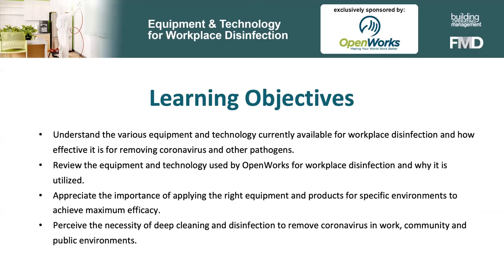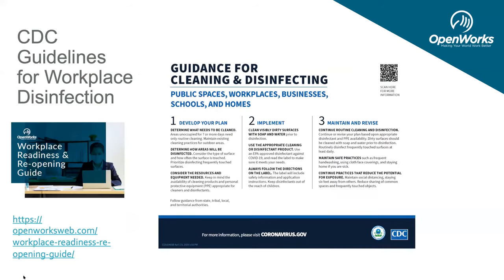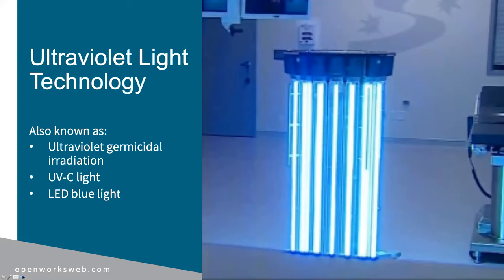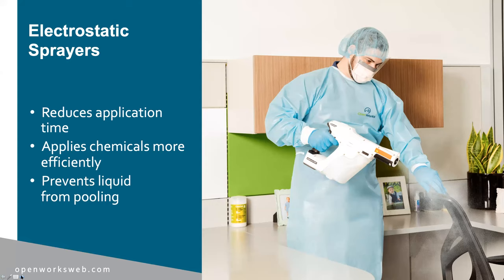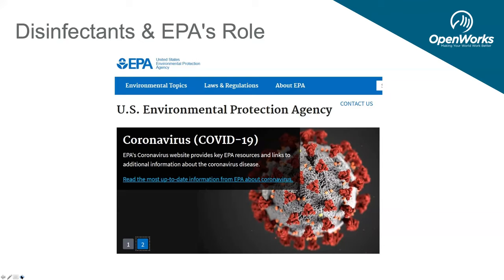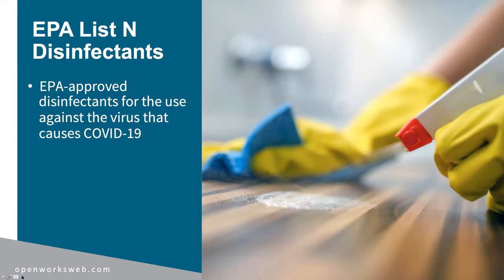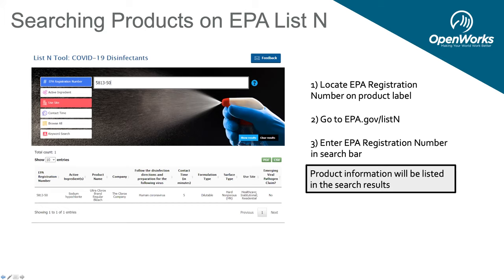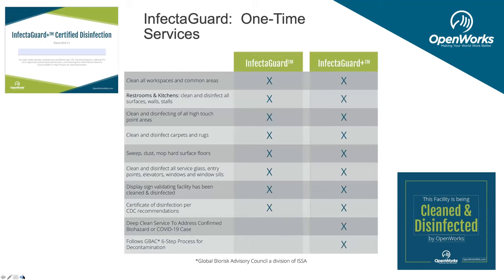Equipment & Technology for Workplace Disinfection // 20200723 Openworks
With the onset of the COVID-19 pandemic, deep cleaning and disinfection to remove coronavirus and other infectious diseases has become critical to providing a safe and healthy environment for employees, customers and vendors.
The commercial cleaning industry has seen a recent influx of new products and technology touting the ability to destroy coronavirus. The virus that causes COVID-19 can be killed by using the correct disinfectants and applications. It is vitally important to understand which of the many  products available are effective at killing coronavirus, and the environments where they are best utilized.

Learning Objectives
Understand the various equipment and technology currently available for workplace disinfection and how effective it is for removing coronavirus and other pathogens.

Review the equipment and technology used by OpenWorks for workplace disinfection and why it is utilized.

Appreciate the importance of applying the right equipment and products for specific environments to achieve maximum efficacy.

Perceive the necessity of deep cleaning and disinfection to remove coronavirus in work, community and public environments.